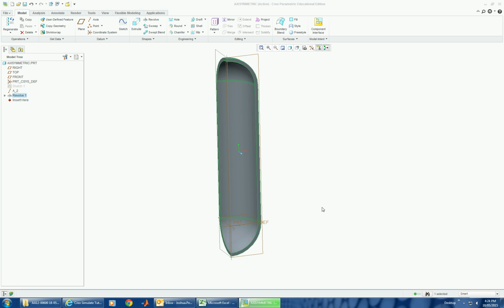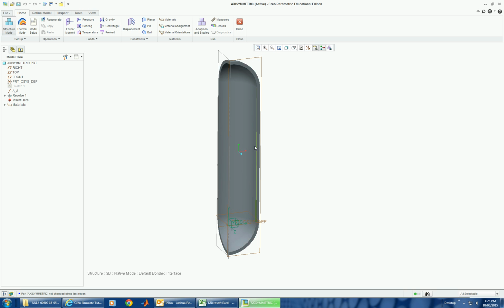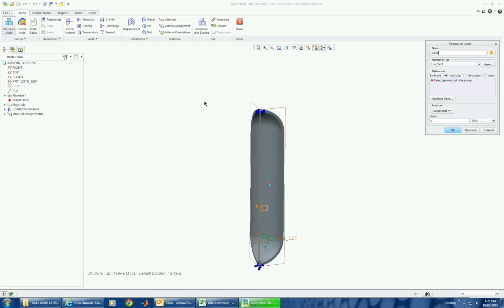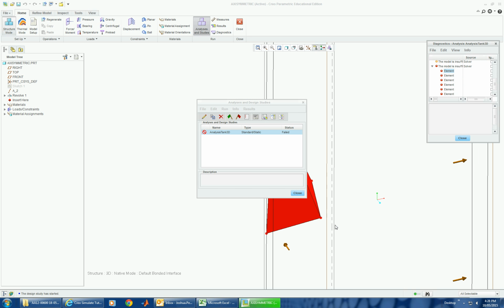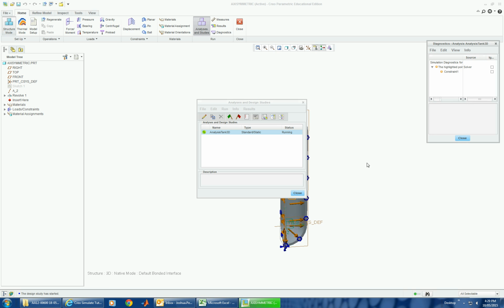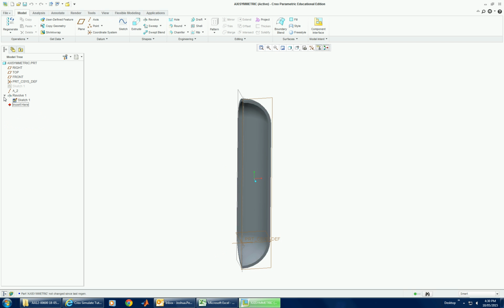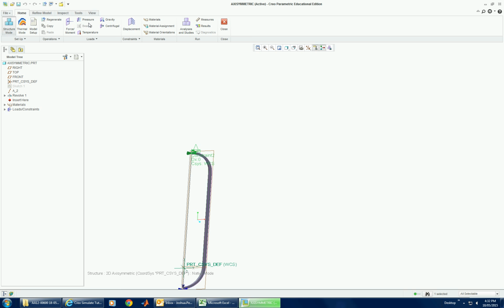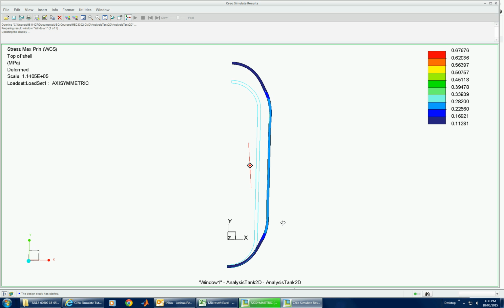Creo Simulate Tutorial - Axisymmetric Analysis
Axisymmetric analysis compared with revolved 3D elements.